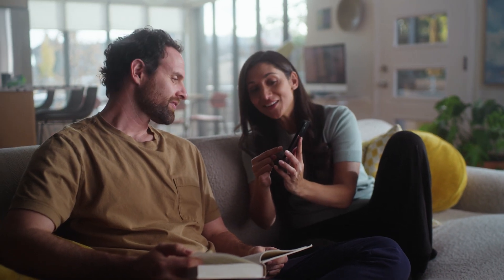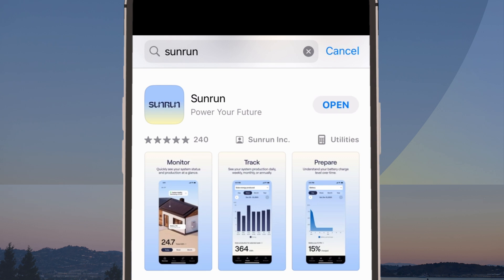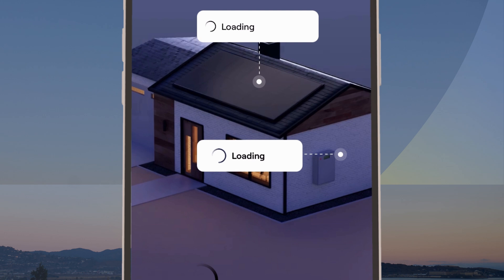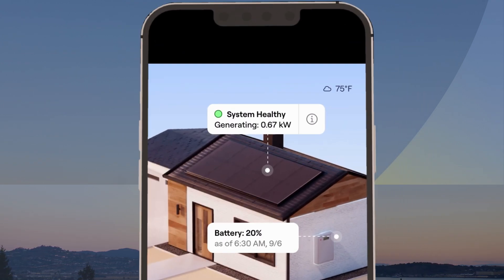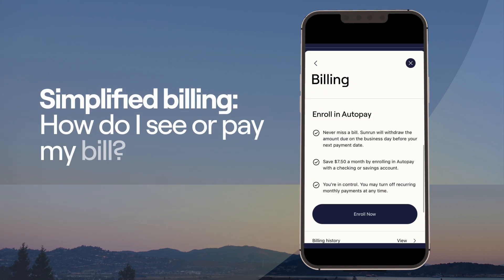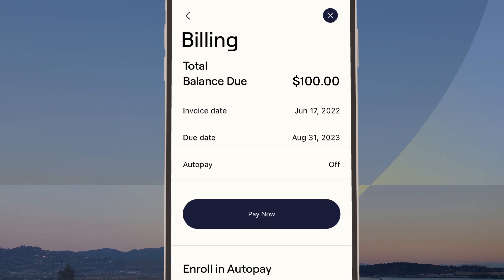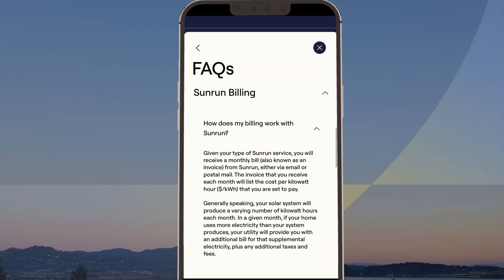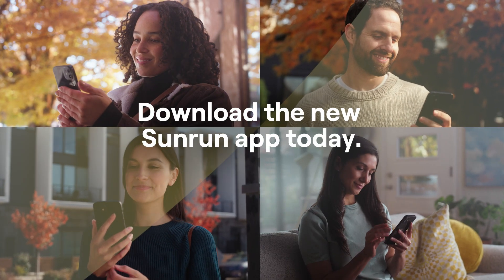Sunrun App 101: Guided Demo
Your beginner’s guide to help you get started with your Sunrun app!

App Features Include:
- Track your system’s health & clean energy production
- Quickly pay your bill or sign up for autopay
- Discover your system’s clean energy impact
- Connect to Sunrun support & account details